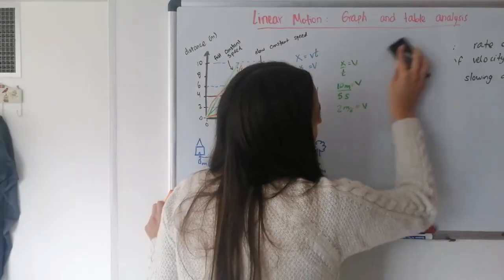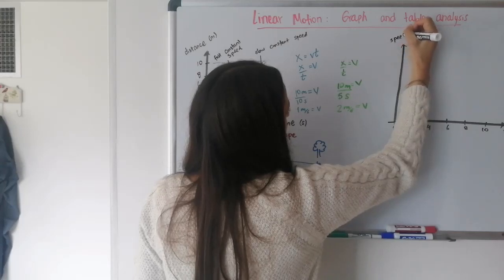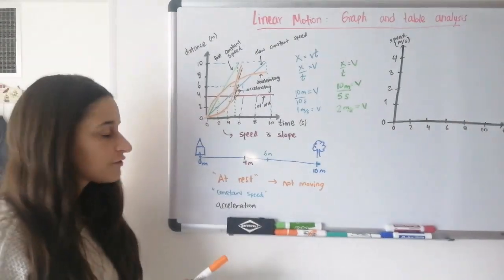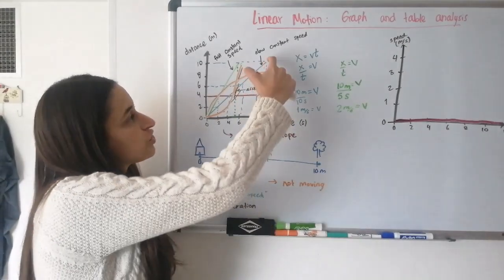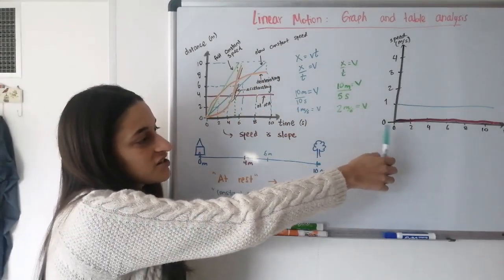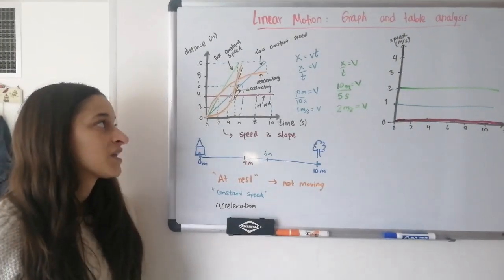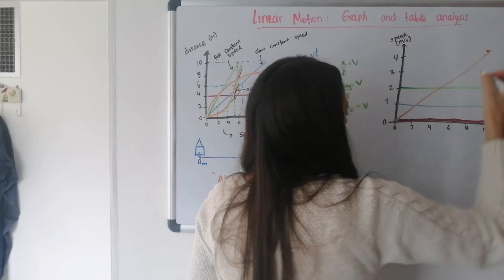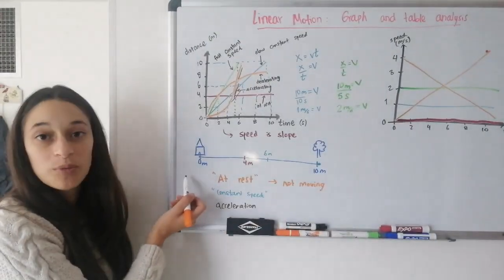Speed-time graphs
Linear motion graphs: velocity-time graph